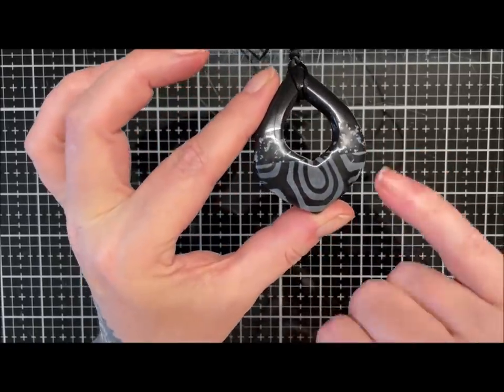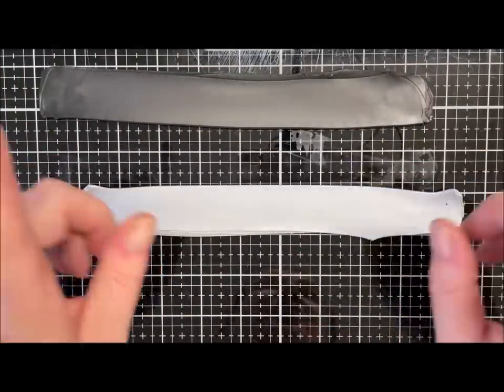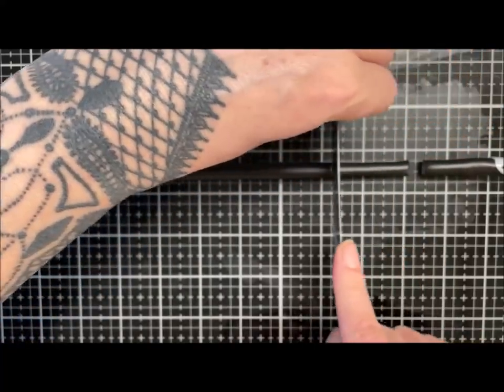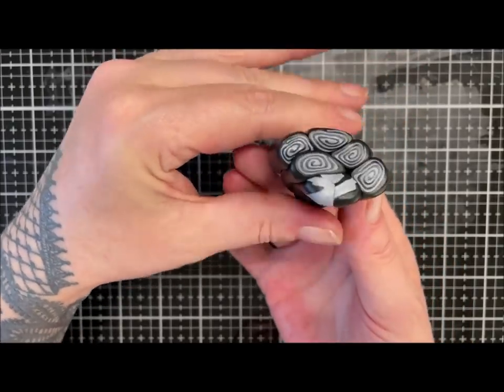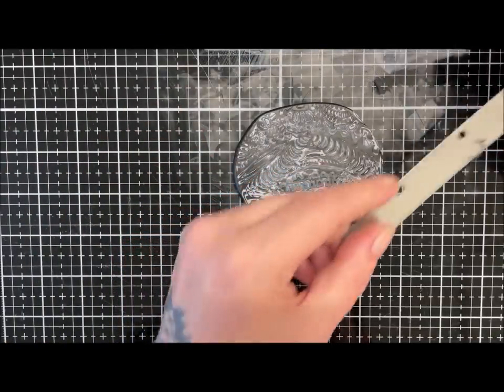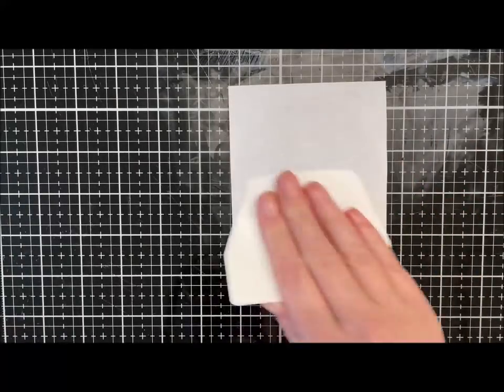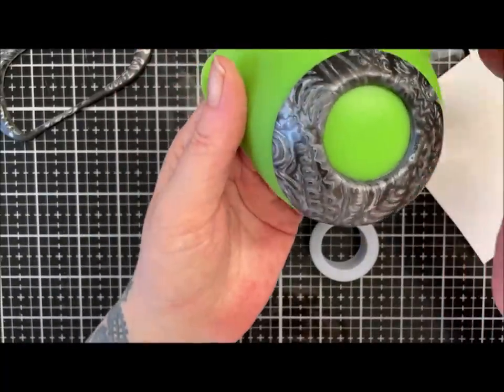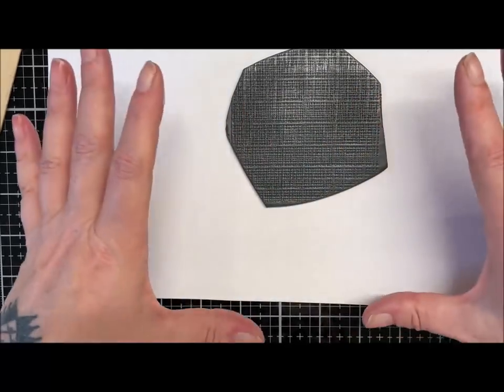Hidden Magic Pendant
Hi Guys. Bit of Hidden Magic today. Enjoy! K x
Products used
Sculpey Premo - Black -5042
Cernit Metallic - Silver - 080
Cernit Texture mat - Freestyle

00:00 - What we need
03:49 - Making the Cane
10:40 - Making the pendant
23:34 - Adding the Backing
35:12 - Sanding
37:08 - Finishing touches